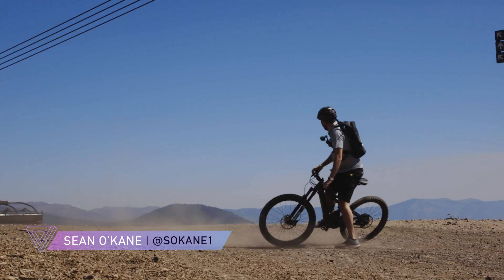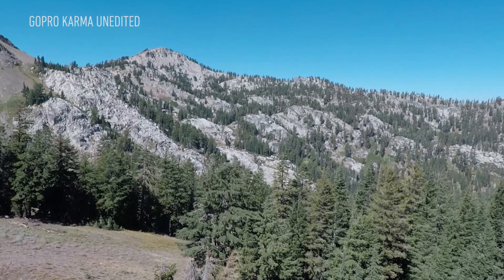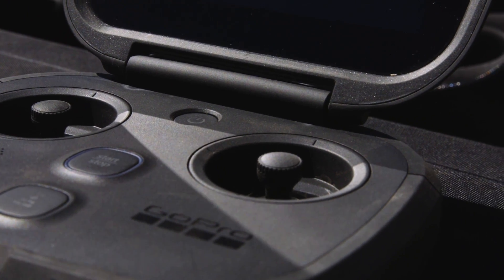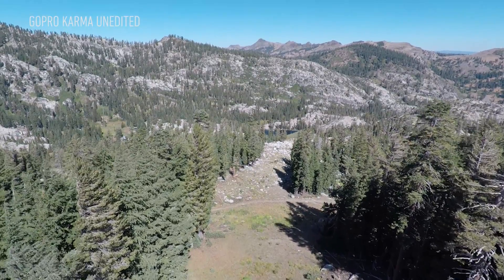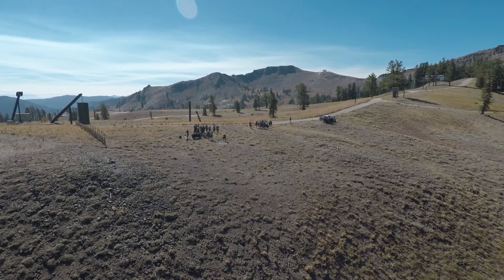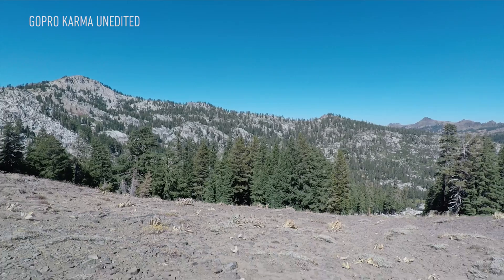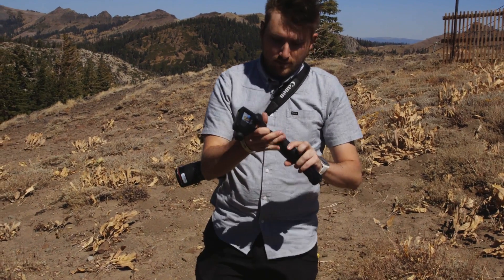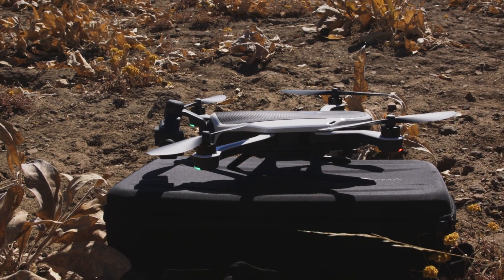GoPro’s new Karma drone: test flight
GoPro just announced its first drone, the Karma, which can fold up and fit in a backpack. It’s super easy to use, works with the new Hero 5 Black, Hero 5 Session, and Hero 4, and goes on sale October 23rd for $799.